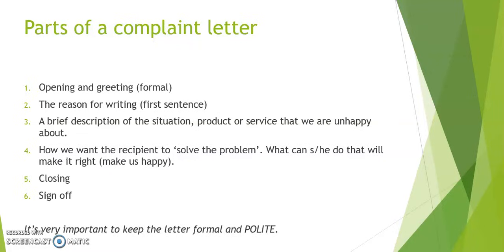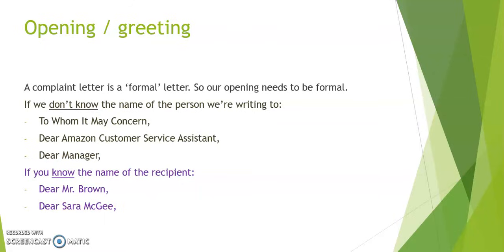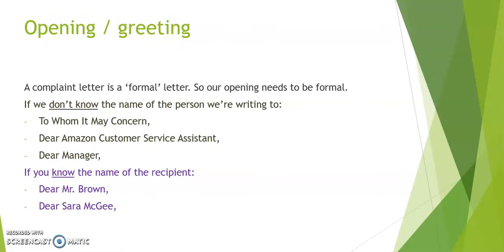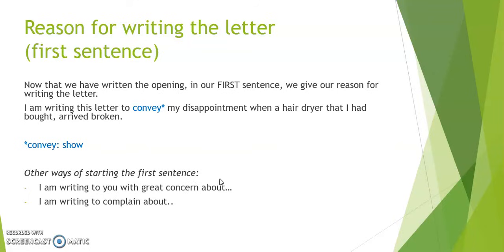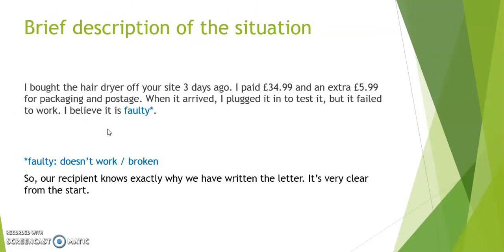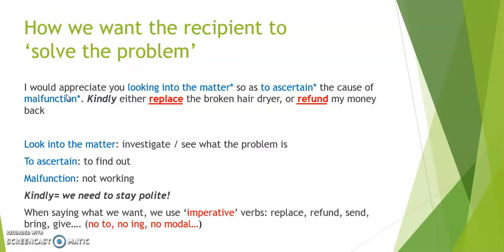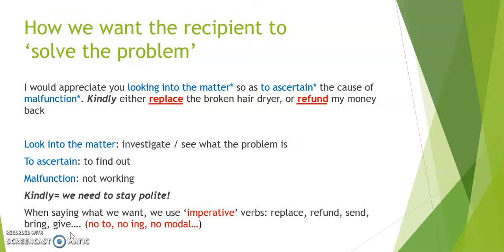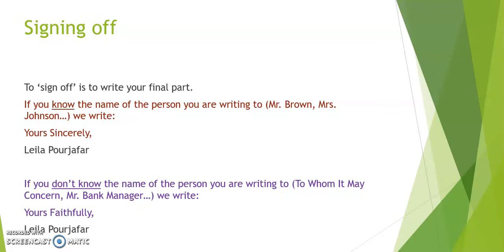How to Write a Complaint Letter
Learn the format, vocabulary and grammar for writing a complaint letter. Learn exactly what to write in each paragraph and how to remain polite and formal to get your reader's attention.